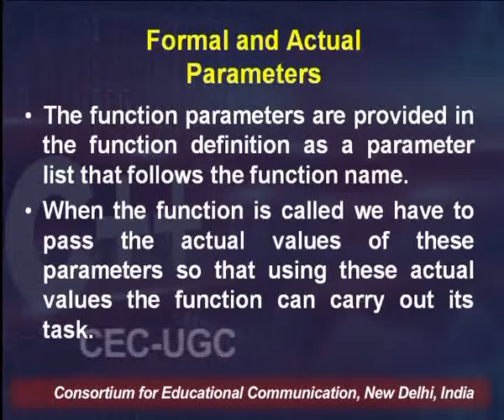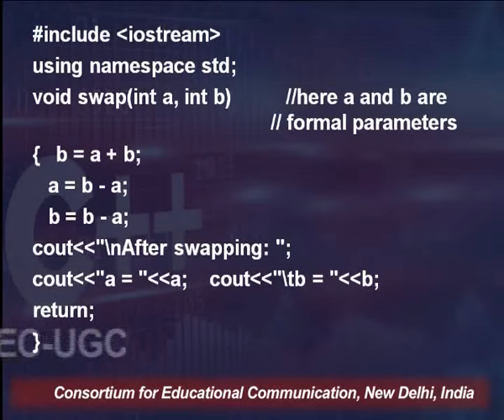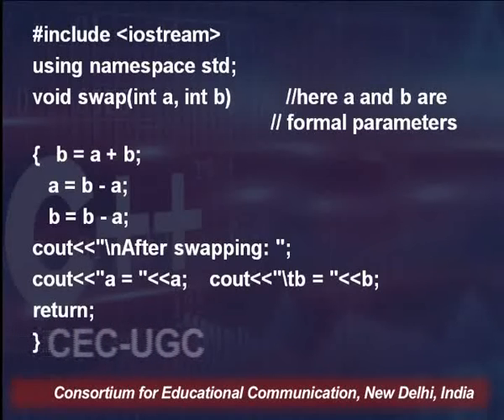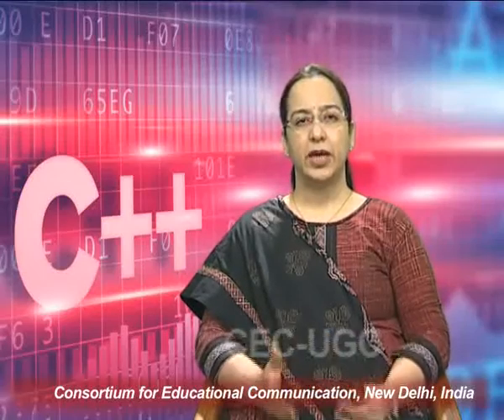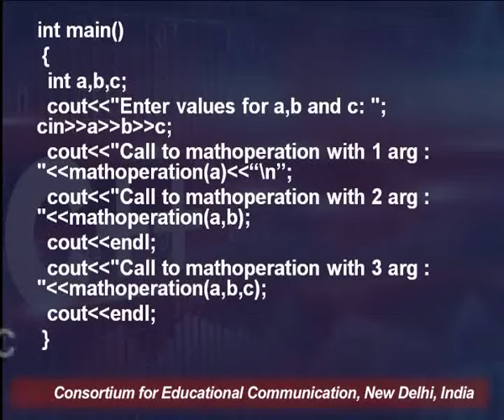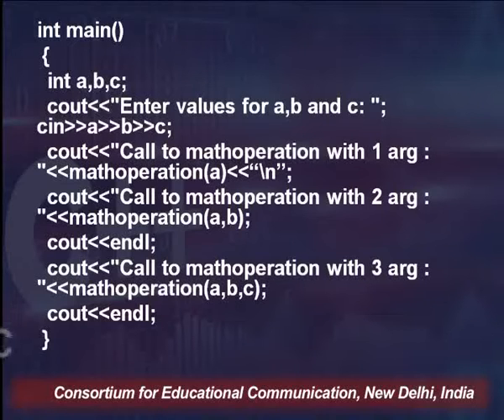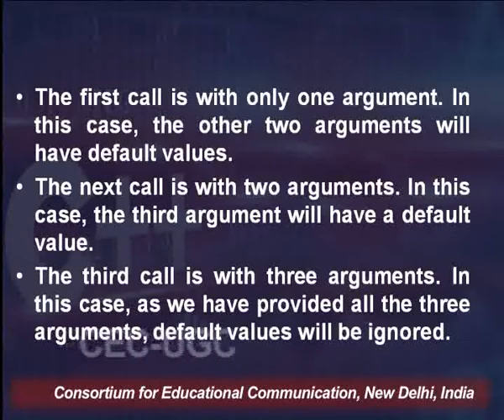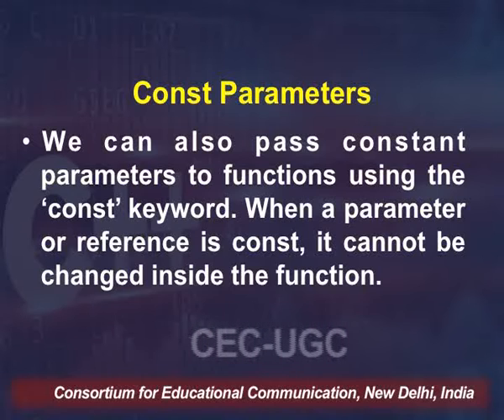Introduction to Programming in C++ (More about Functions)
This Lecture talks about Introduction to Programming in C++ (More about Functions).